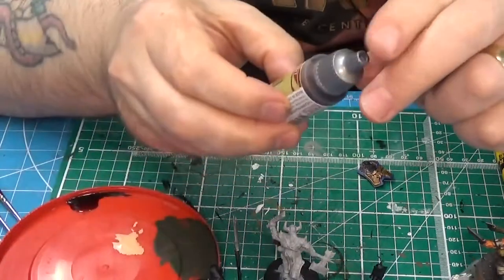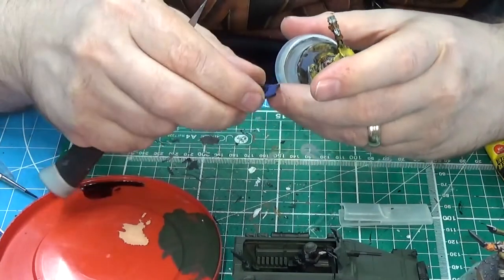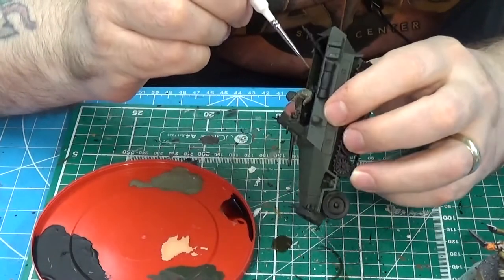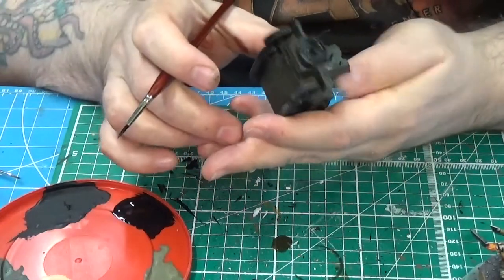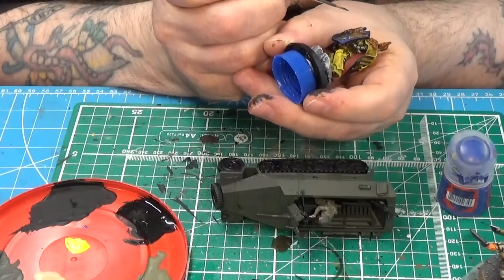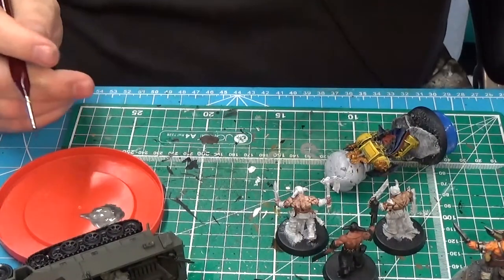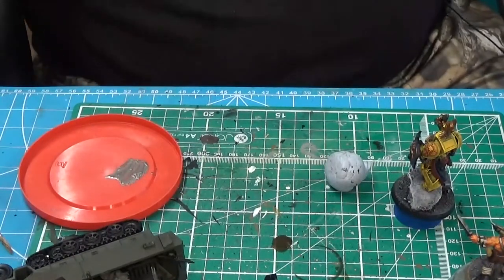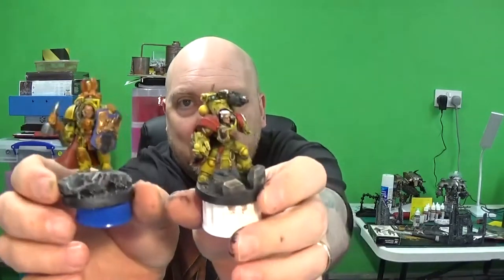On the Bench with Pete 372 - Lysander, Pit fighters & Halftrack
Welcome to my favourite part of the week my friends - The Weekend 🥳